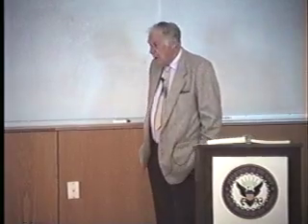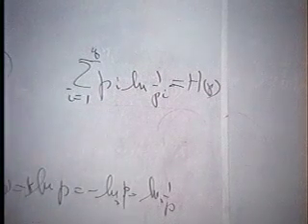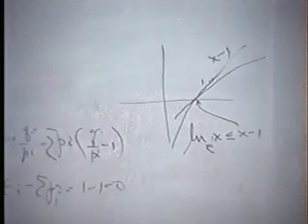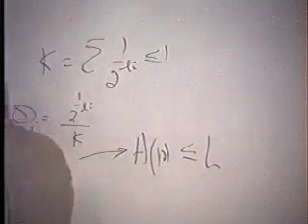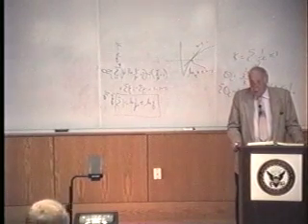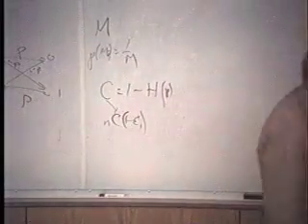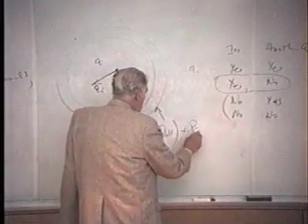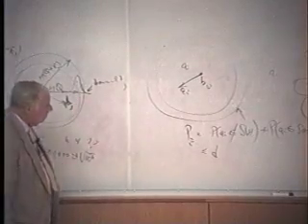Hamming, "Information Theory" (April 25, 1995)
The Art of Doing Science and Engineering: Learning to Learn" was the capstone course by Dr. Richard W. Hamming (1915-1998) for graduate students at the Naval Postgraduate School (NPS) in Monterey California.

This course is intended to instill a "style of thinking" that will enhance one's ability to function as a problem solver of complex technical issues. With respect, students sometimes called the course "Hamming on Hamming" because he relates many research collaborations, discoveries, inventions and achievements of his own. This collection of stories and carefully distilled insights relates how those discoveries came about. Most importantly, these presentations provide objective analysis about the thought processes and reasoning that took place as Dr. Hamming, his associates and other major thinkers, in computer science and electronics, progressed through the grand challenges of science and engineering in the twentieth century.